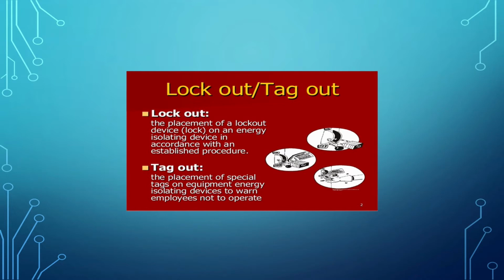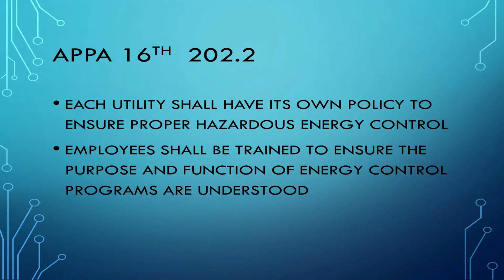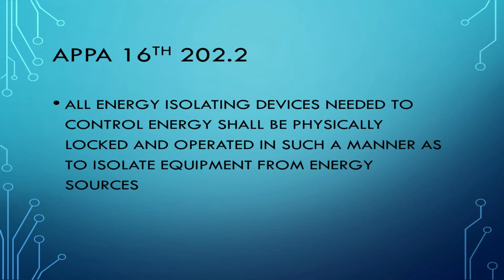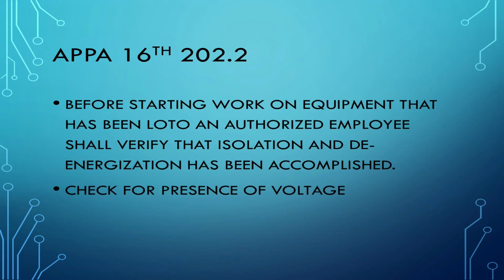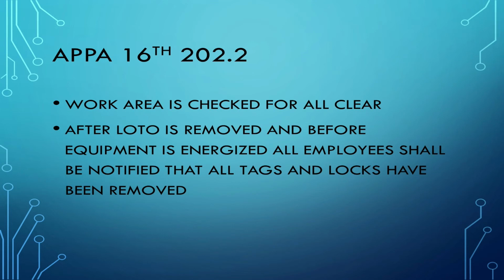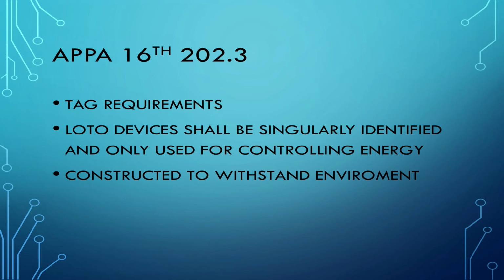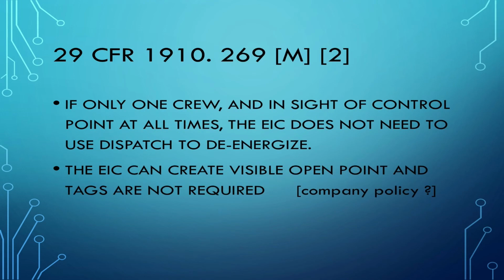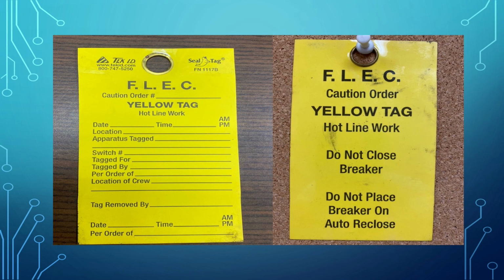Obtaining Clearances-- LOTO/Energy Control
June 2021 program for ET&D